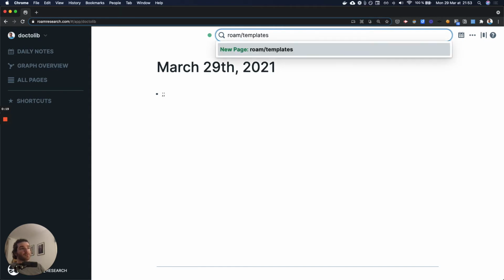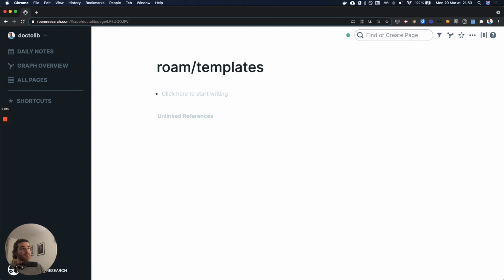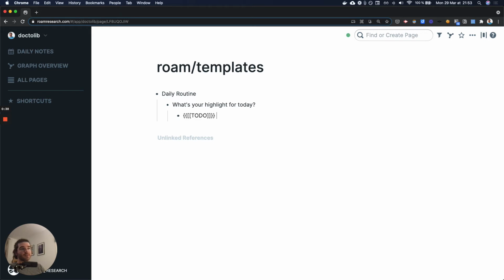How to use Roam templates in 1 minute